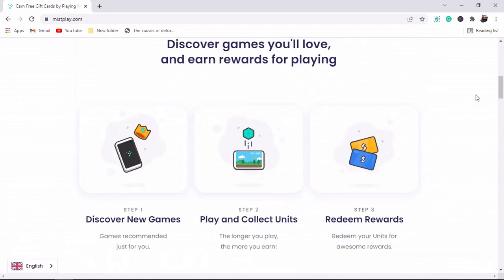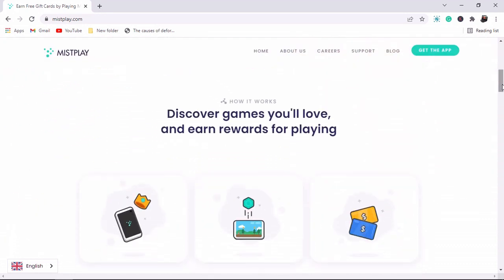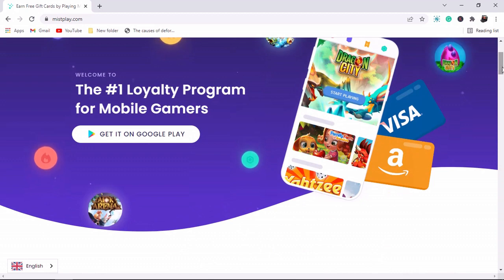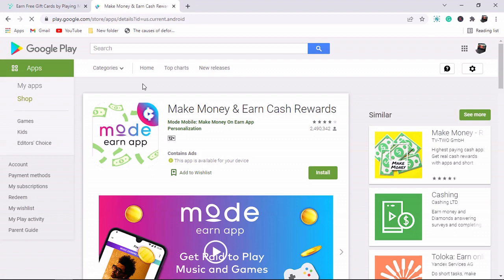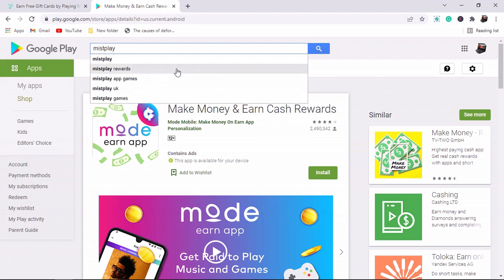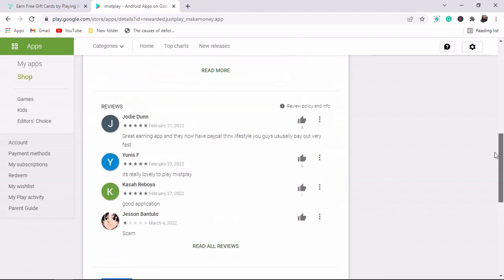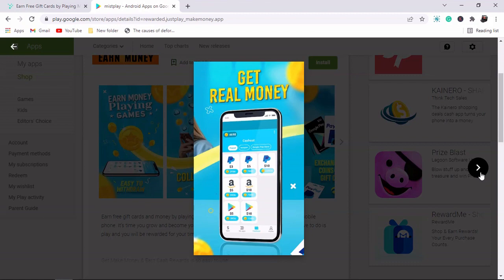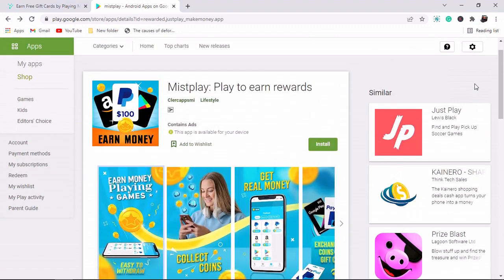This App Will Pay GH15 Every Minute (Make Money With SmartPhone)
In this video, I will show you how to make money online with your smartphone. This is a tutorial on how to make money online. This is perfect for beginners. It is available in Ghana (worldwide)

Do you have questions about how to make money in Ghana? If so, ask away in the comments below.

 If you've been searching on YouTube any of these keywords:
how to make money online in Ghana, how to earn money online in Ghana,
 how to make money online in Ghana through mobile money,
how to make money online with your phone in Ghana, how to make money online.

 I am not a financial advisor, and nothing in this video should be considered legal advice. Always remember to do your own research and due diligence.